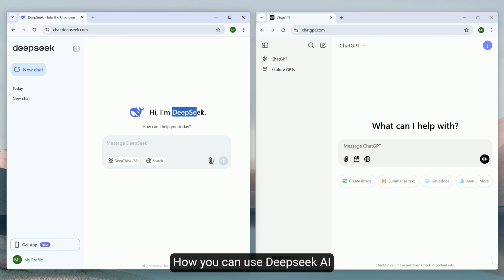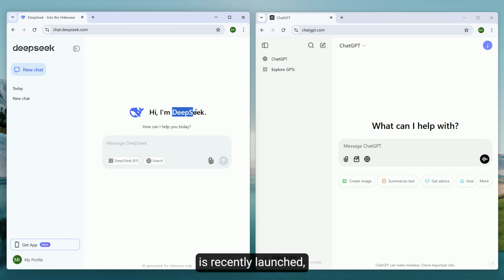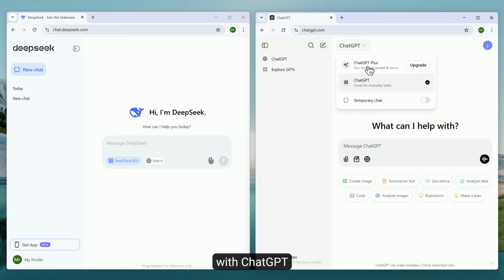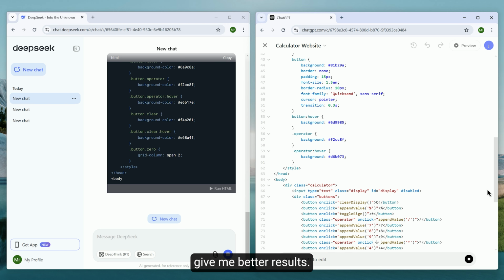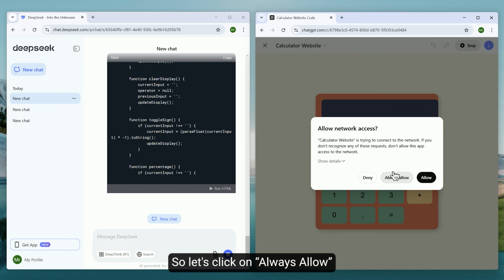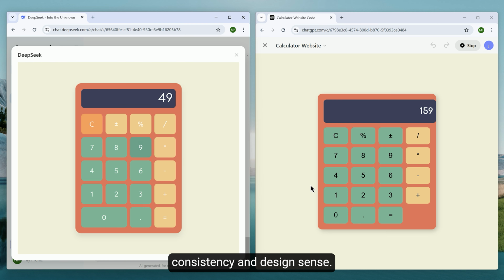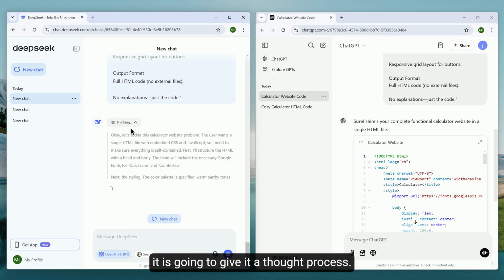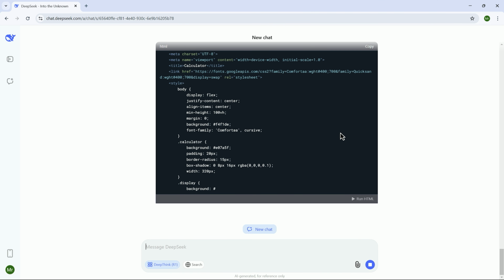DeepSeek AI Review & Tutorial 2025: Is It Better Than ChatGPT?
How to Use DeepSeek R1 for Free | Omni O1 Model of Chat GPT vs DeepSeek

Description:
Discover how to use DeepSeek R1 for free and explore its features compared to the Omni O1 model of Chat GPT. This tutorial walks you through step-by-step instructions for accessing and using DeepSeek AI efficiently. Learn the key differences between Chat GPT's Omni O1 model and DeepSeek to determine which AI suits your needs best.

👉 What you'll learn:

How to access DeepSeek R1 for free
DeepSeek AI vs Chat GPT Omni O1 model comparison
If you're curious about AI models, chatbots, or exploring cutting-edge AI tools, this video is for you!